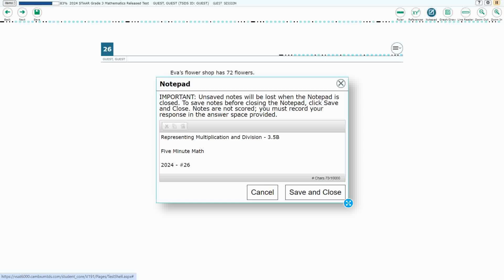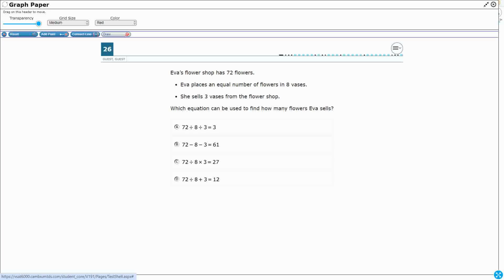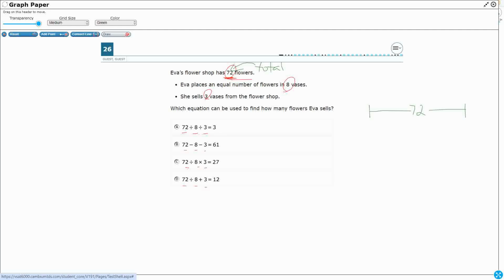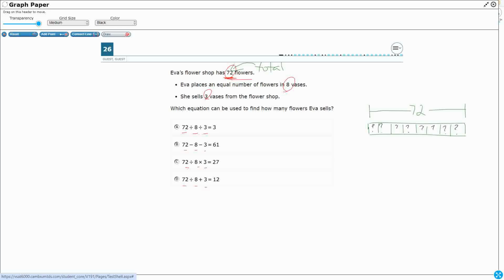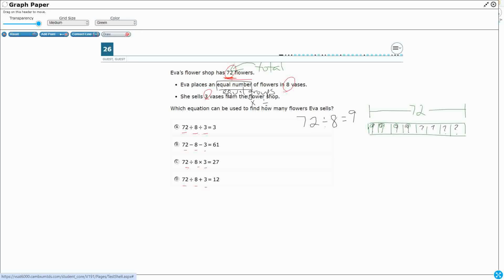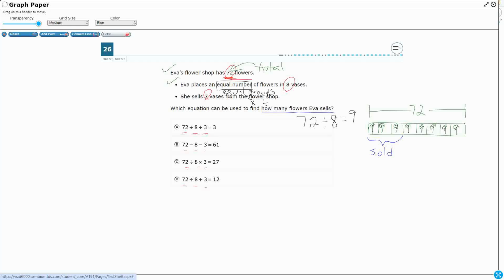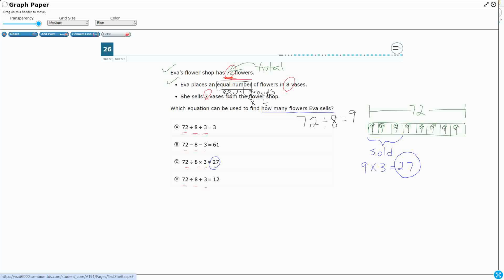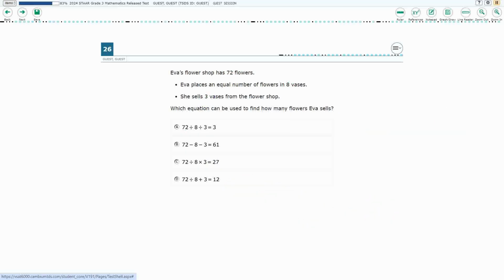3rd Grade STAAR Practice Representing Multiplication and Division (3.5B - #17)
Practice representing and solve one- and two-step multiplication and division problems within 100 using arrays, strip diagrams, and equations with a test item from the 2024 STAAR test (#26 - 3.5B).